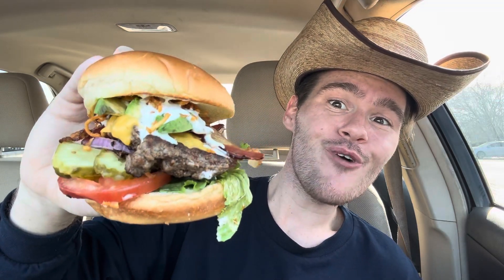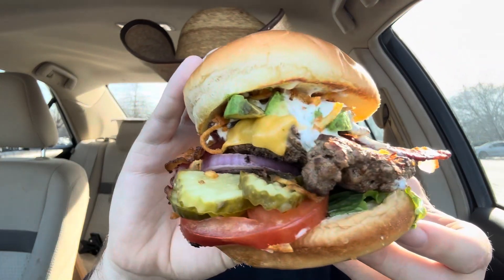IHOP Fantastical Wonka Burger Review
@IHOP has a new burger as part of their Wonka promotion!

Fantastical Wonka Burger: 100 percent USDA Choice Black Angus beef steakburger with lettuce, tomato, onion, pickles, four-cheese blend, avocado, 2 strips of bacon, fried hash browns, IHOP sauce & a ranch drizzle on a brioche bun. Served with choice of French fries, onion rings, seasonal fresh fruit, 2 buttermilk pancakes or side salad.